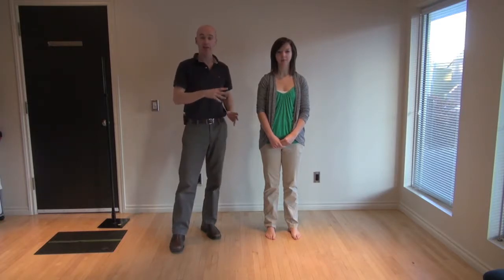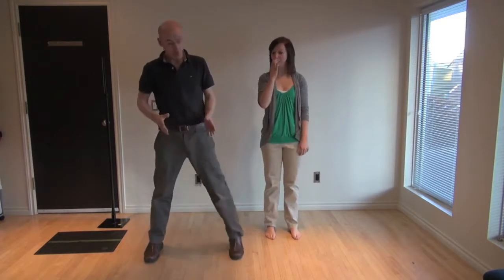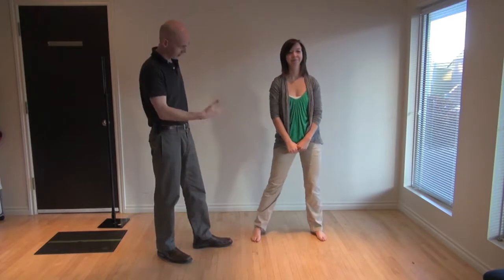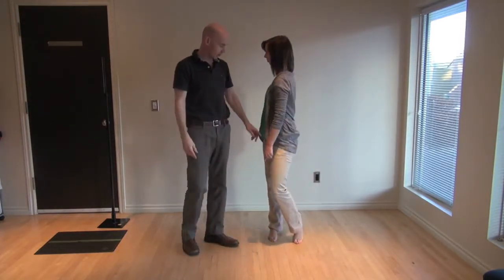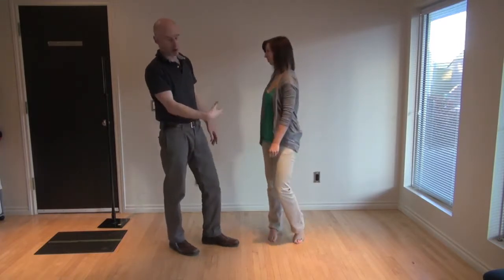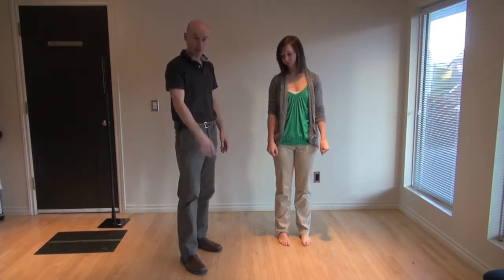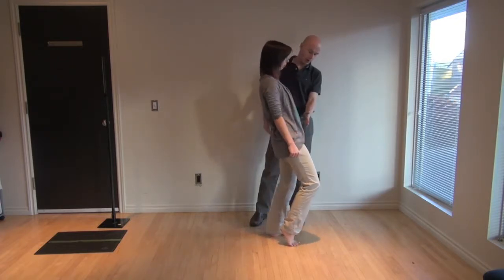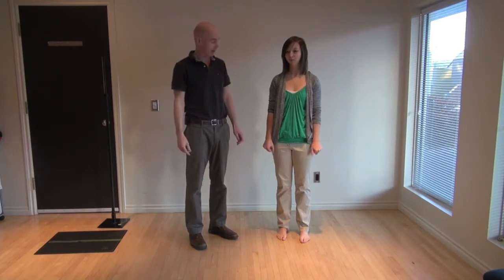How Well Does Your Hip Move -Intrinsi Osteopathy